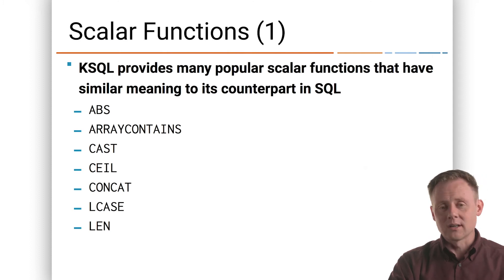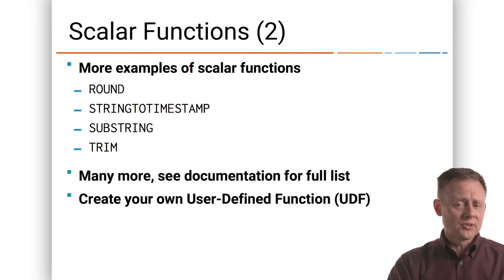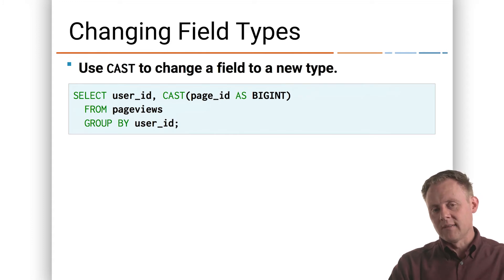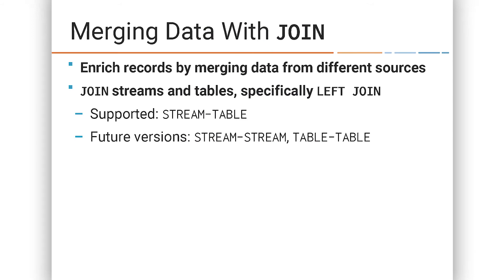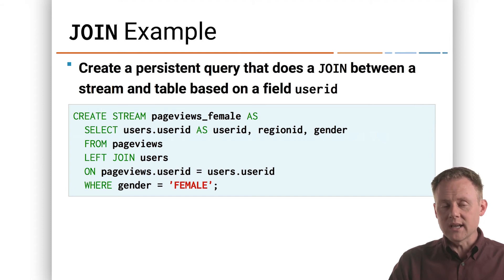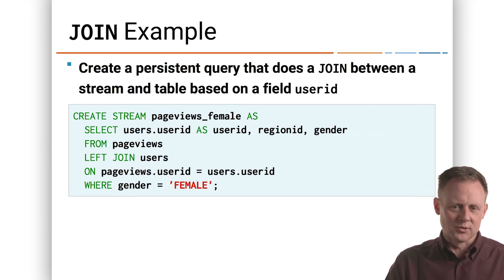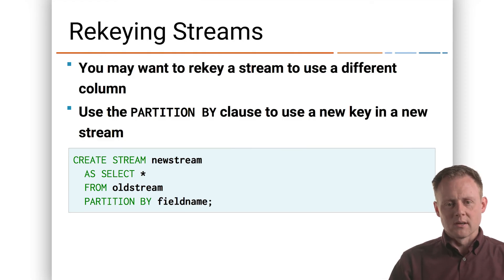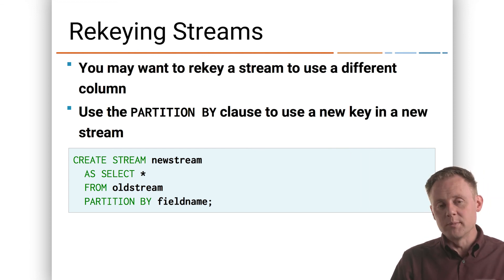Enriching data with KSQL | Level Up your KSQL by Confluent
Try KSQL | This video goes into detail on scalar functions, changing field types, filtering data, merging data with JOIN, and rekeying streams.

KSQL is an open source, Apache 2.0 licensed streaming SQL engine that implements continuous, interactive queries against Apache Kafka®.  KSQL makes it easy to read, write, and process streaming data in real-time, at scale, using SQL-like semantics. This offers an easy way to express stream processing transformations as an alternative to writing an application in Java or Python.  KSQL provides capabilities such as streaming joins, aggregations, event-time windowing, and more!